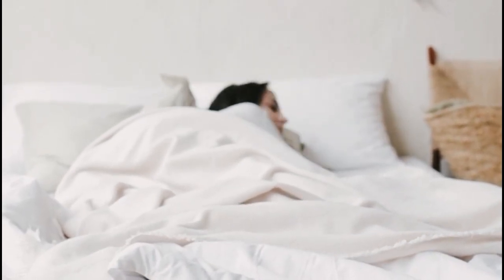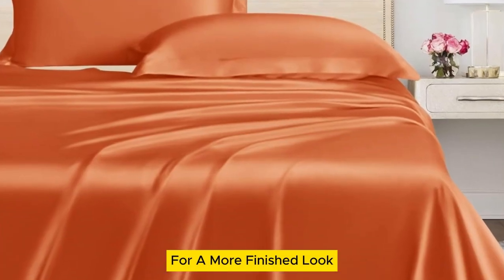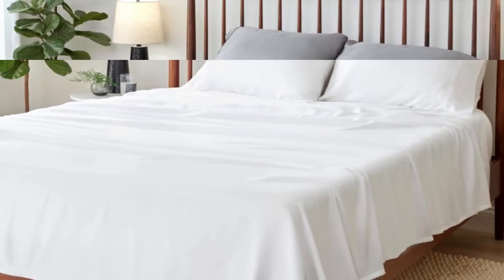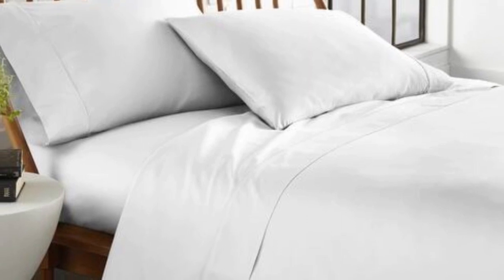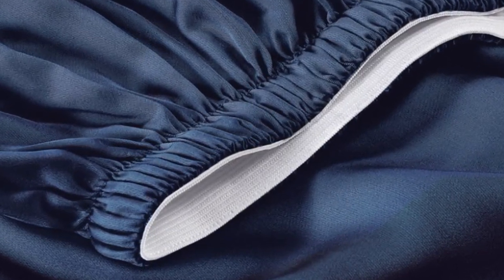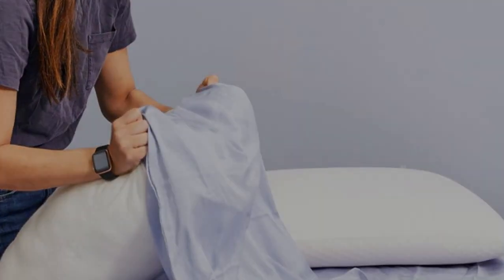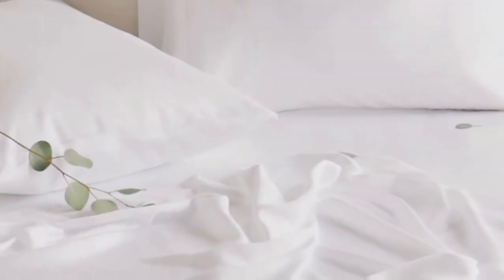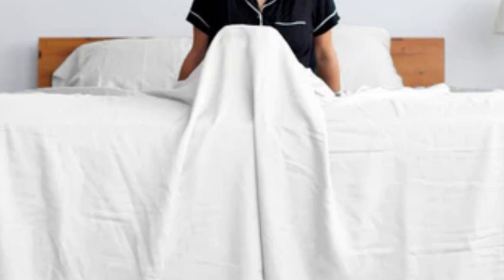Top 5 Best Lyocell Bed Sheets Reviews Of 2024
In this video we will show Top 5 Best Lyocell Bed Sheets Reviews, Sheex Arctic Aire Max Sheet Set, Linenwalas Tencel Lyocell Bed Sheets, Sijo AiryWeight Eucalyptus Sheet Set, Sheets & Giggles Eucalyptus Lyocell Sheet Sets, Buffy Breeze Sheet Set

 👉 Best 5 Lyocell Bed Sheets Lists:

1) Linenwalas Tencel Lyocell Bed Sheets

2) Sheex Arctic Aire Max Sheet Set

3) Sijo AiryWeight Eucalyptus Sheet Set

4) Buffy Breeze Sheet Set

5) Sheets & Giggles Eucalyptus Lyocell Sheet Sets

In this video we'll be comparing the Top 5 Best Lyocell Bed Sheets that are designed for different kinds of users. We will take into account performance features and price so you can decide which is best for you. All the products on our list were selected based on their own inherent strengths and features.

We'll be comparing the Sheex Arctic Aire Max Sheet Set, Linenwalas Tencel Lyocell Bed Sheets, Sijo AiryWeight Eucalyptus Sheet Set, Sheets & Giggles Eucalyptus Lyocell Sheet Sets, Buffy Breeze Sheet Set; which are all great options if you're in the market for a best mattress topper.

0:00 - Intro
0:23 - Linenwalas Tencel Lyocell Bed Sheets
1:39 - Sheex Arctic Aire Max Sheet Set
3:08 - Sijo AiryWeight Eucalyptus Sheet Set
5:22 - Buffy Breeze Sheet Set
6:25 - Sheets & Giggles Eucalyptus Lyocell Sheet Sets

Program.